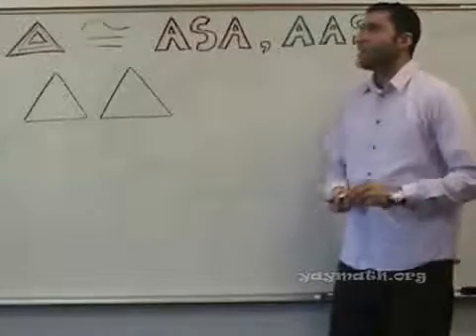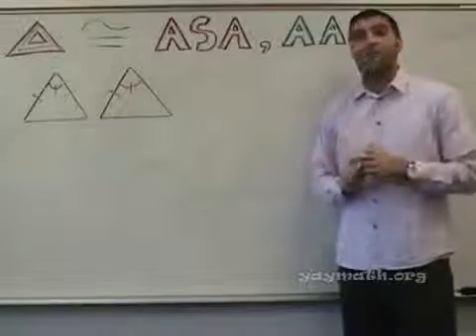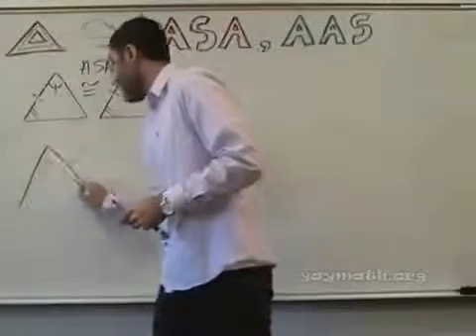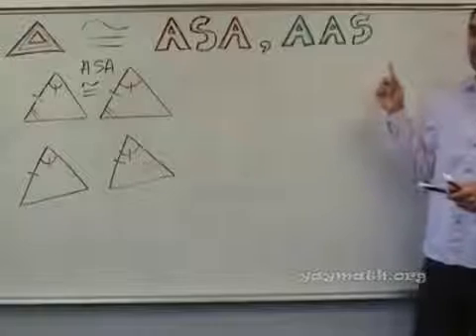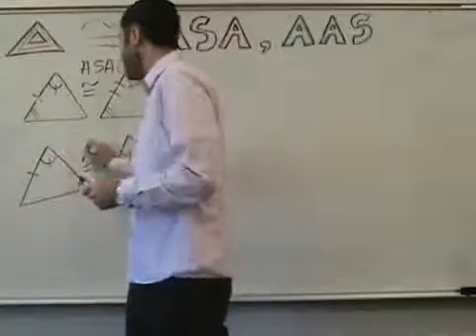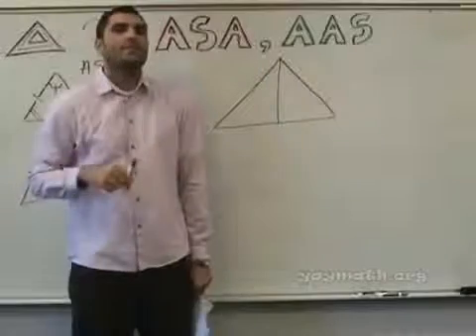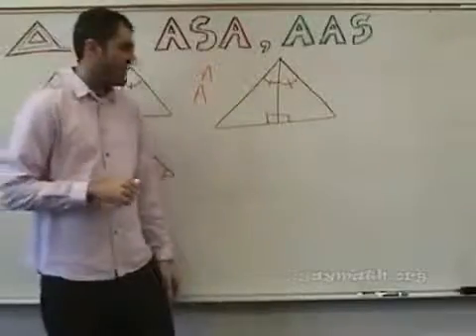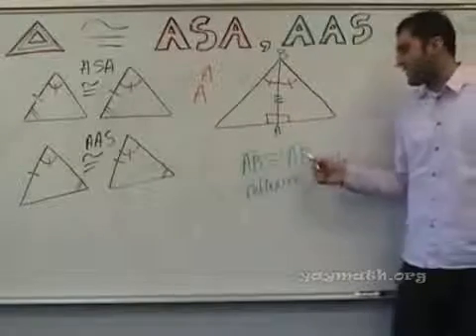Geometry Triangle Congruence ASA, AAS